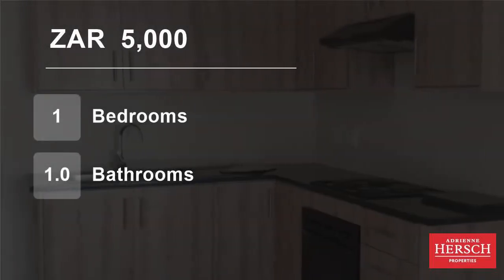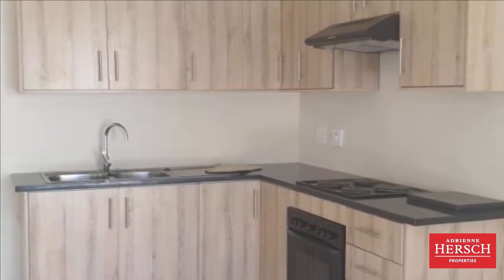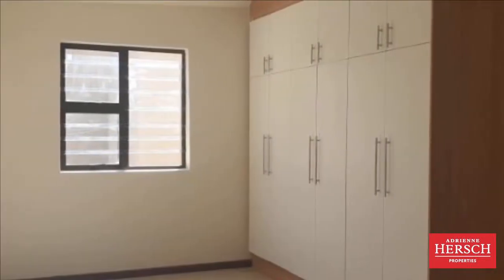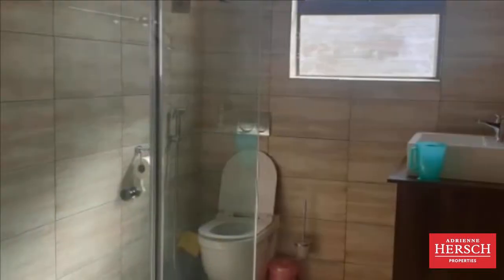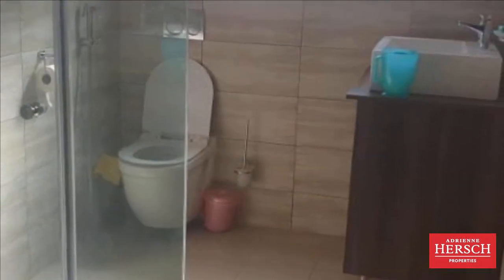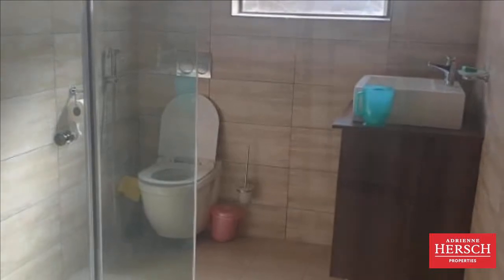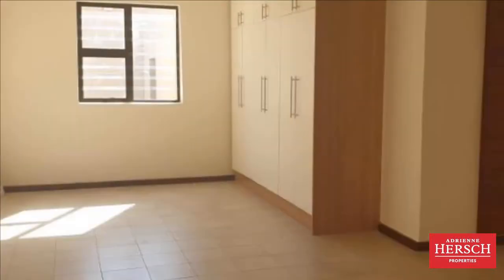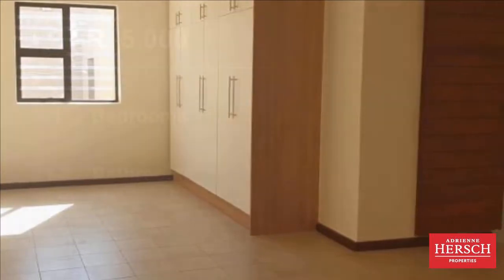1 Bedroom House For Rent in Orange Grove, Johannesburg, Gauteng, South Africa for ZAR 5000 per month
Unfurnished studio garden cottage in a nice suburb.  Close to all amenities.
1 parking available for this cottage.
Brand new cottage with lots of space for a lounge.
Bedroom comes fully fitted with cupboards.
Kitchen has stove, oven and extractor.
This cottage is ideal for 1 person only.
Area is safe and secure.
Rent excludes...